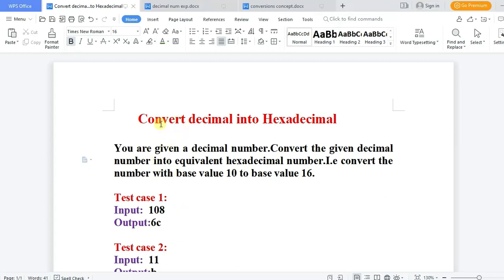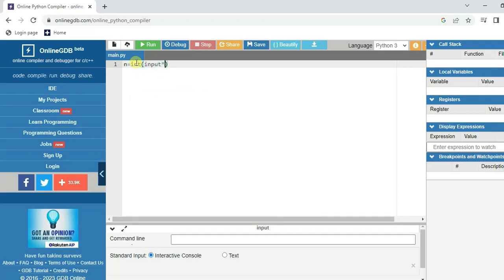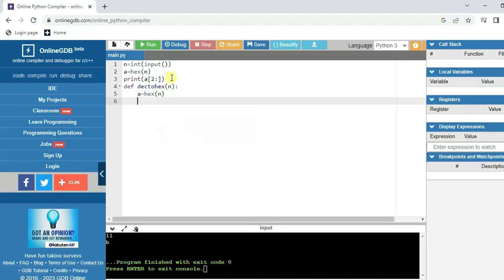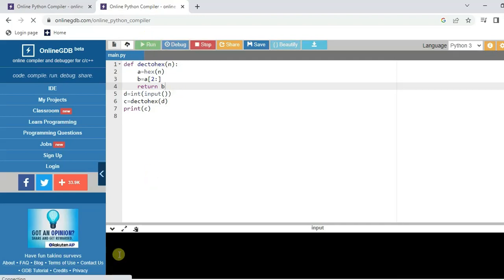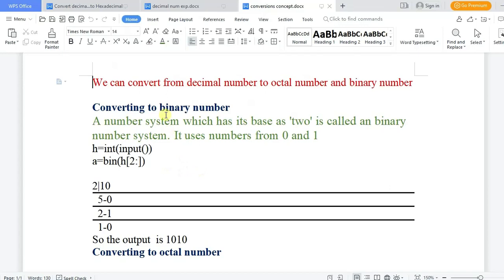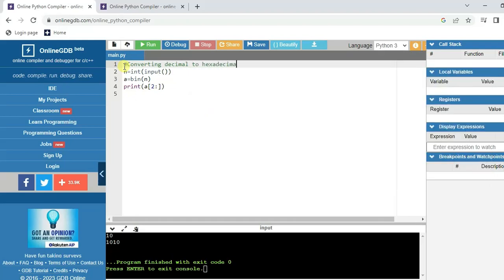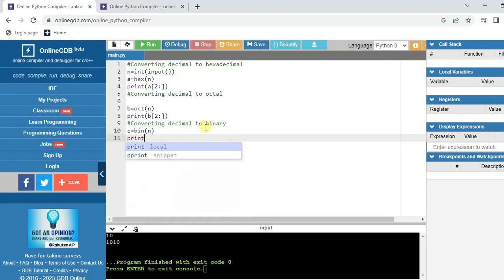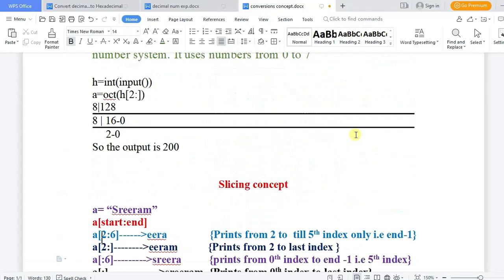Program to convert decimal to hexadecimal,binary and octal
This vedio describes about a program how to convert decimal number to hexadecimal ,octal and binary